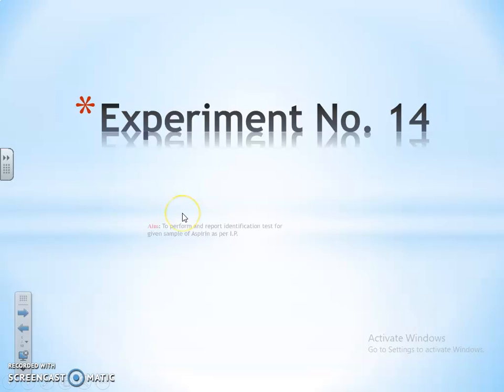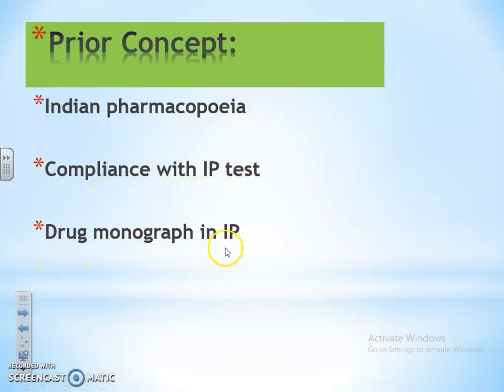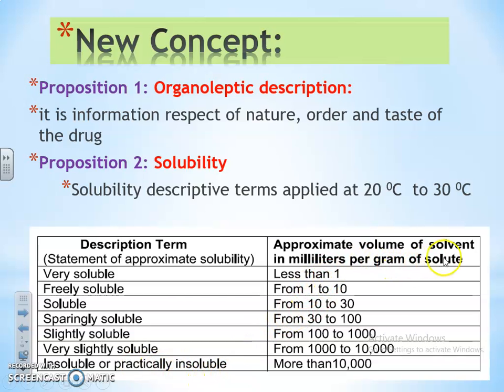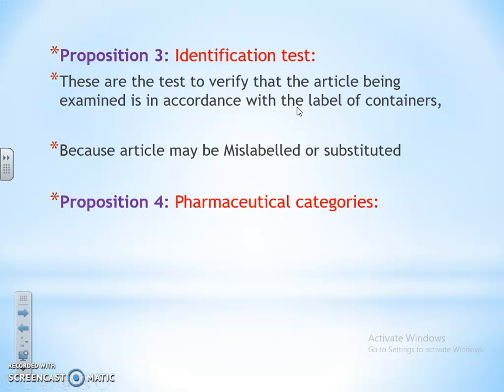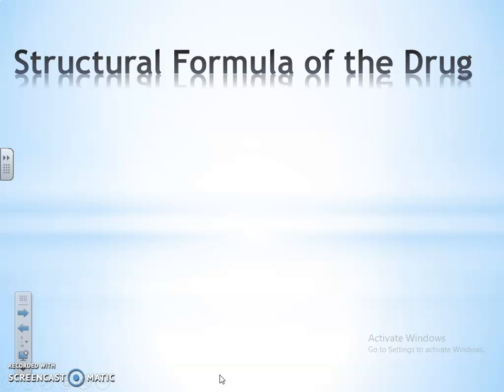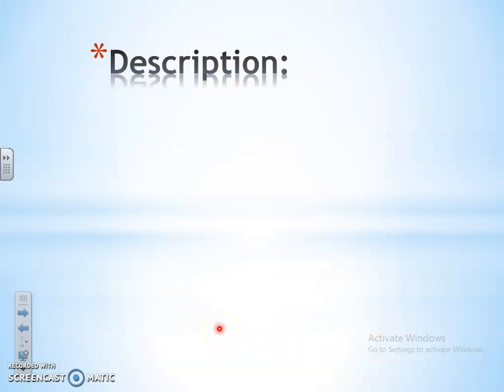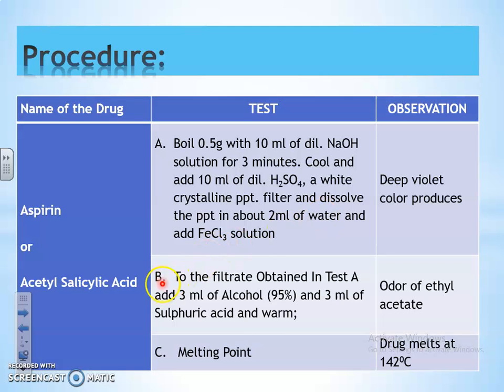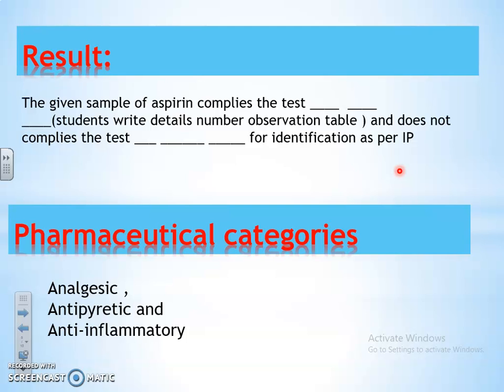Expt No 14 ID of Aspirin